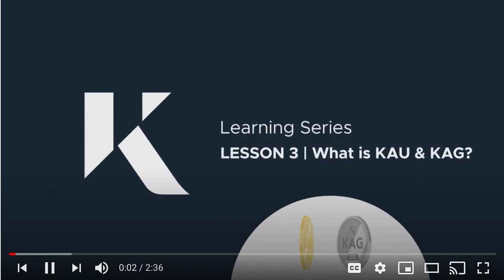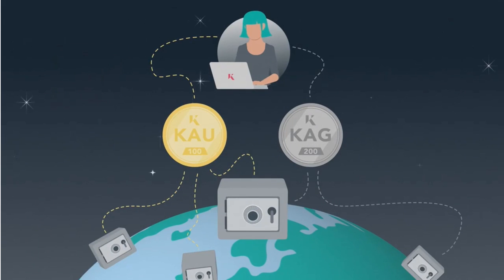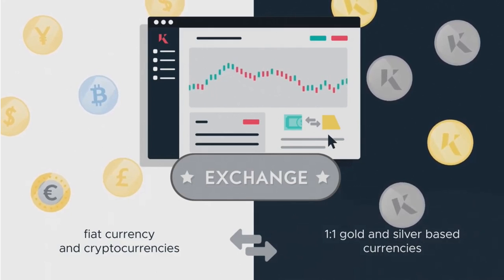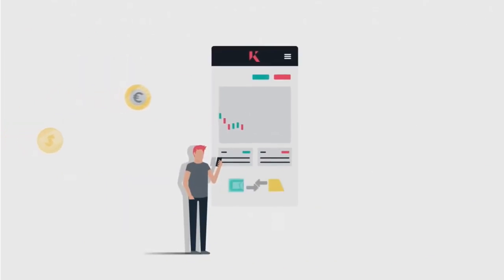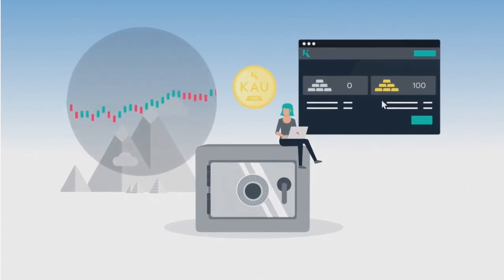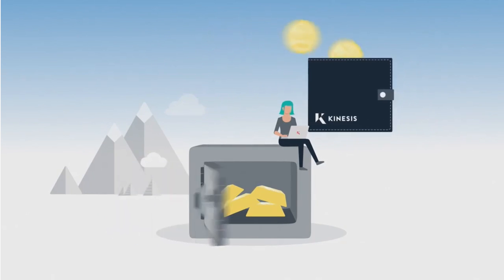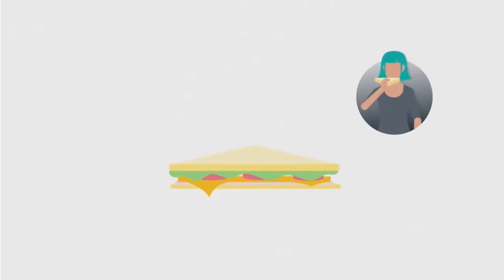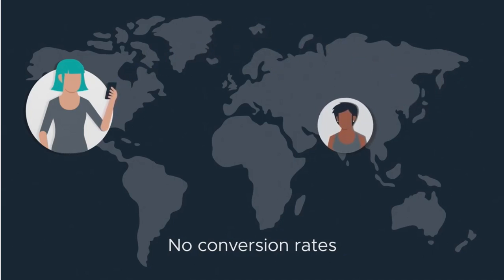Kinesis KAU & KAG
Step 1 I'm using the Kinesis platform. Sign up for free to start holding, trading, sending and spending digital physical gold and silver. Use the link below, and I can receive a share of all of your transaction fees, for life. Once you sign up, you can access the benefits of the referral program for yourself.

Step 2 Let's change Lives Together: After You Complete Steps 1, then Join me daily on EST time via Zoom @ Zoom Meeting ID for Live meeting after your registration with me: 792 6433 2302 Password: Email me your complete name and phone # to get the password

Kinesis account feature allows all users to store multiple digital currencies including, KAU. (gold), KAG (silver), as well as ERC20 cryptos and traditional (fiat) currencies.

Your Business Coach
French Montreville
My #1 recommended tool: Your complete digital products and services online sales system. Create websites, build funnels and make more sales - Get your free lifetime account